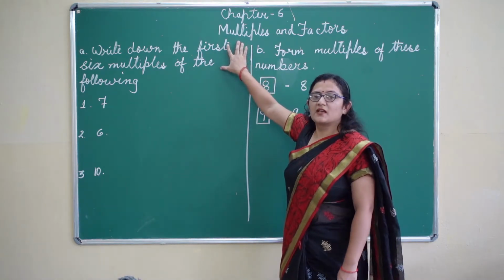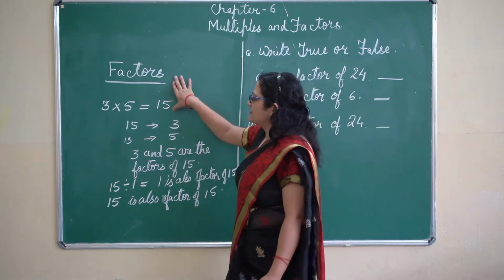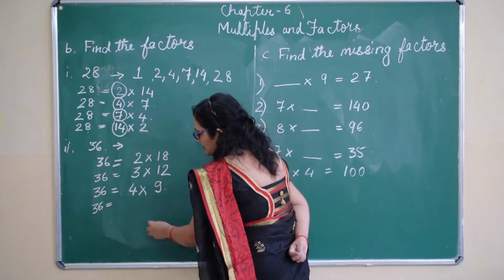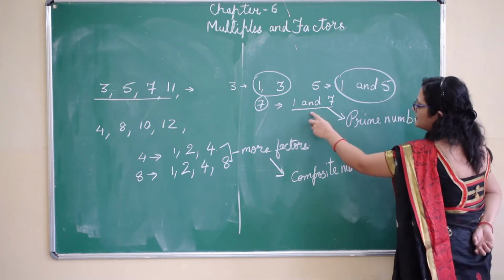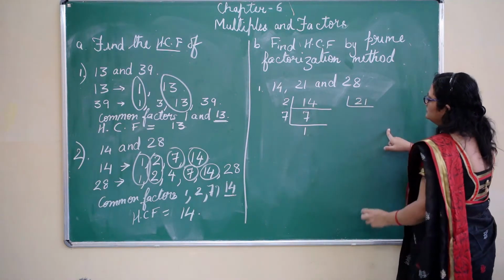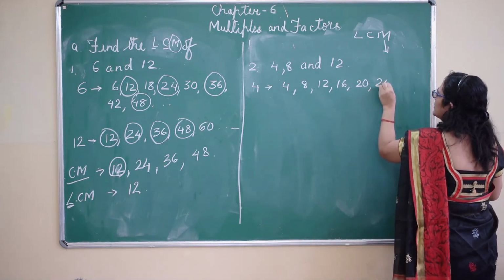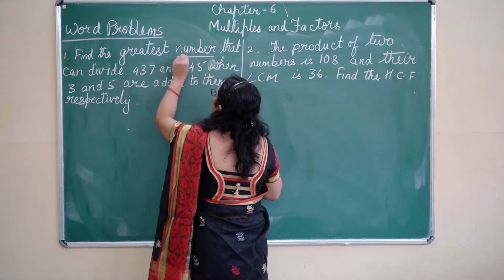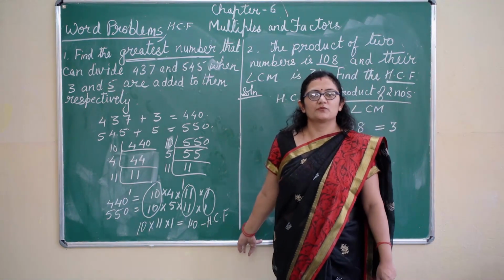Class- 4 -Maths- Chapter- 6